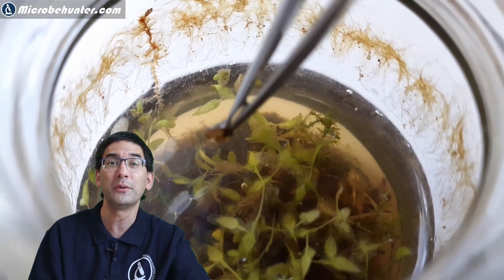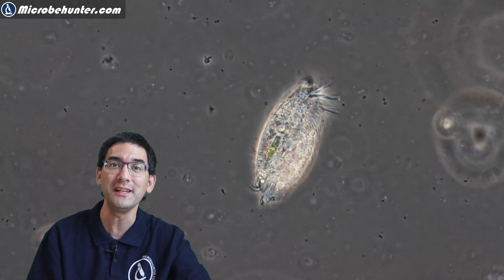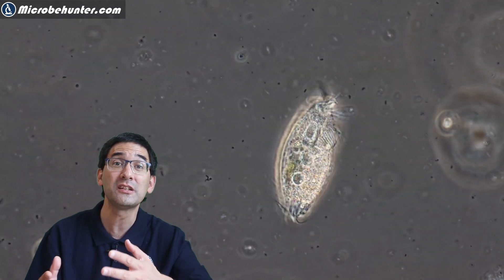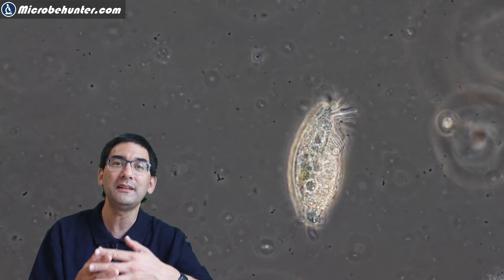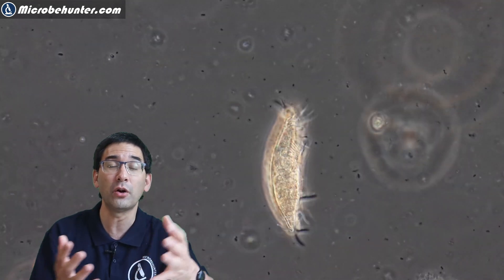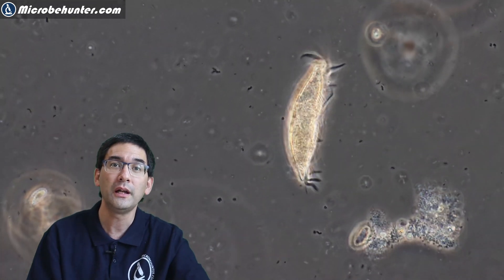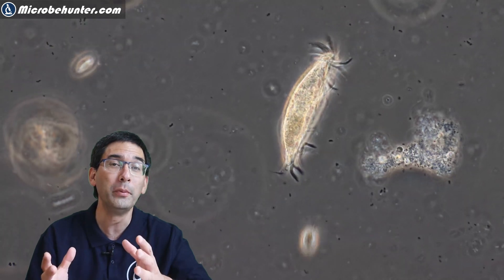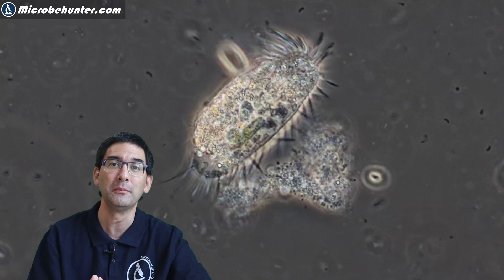I watched CELLS explodes under the microscope 🔬206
The ciliate Euplotes died and popped open right under the microscope. I think that some soap on the microscope slide could be responsible for that.